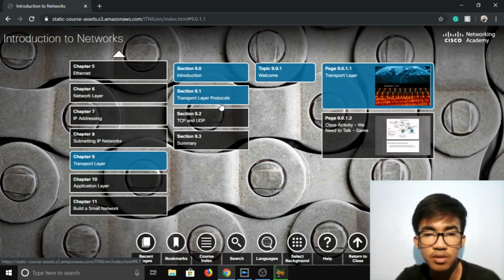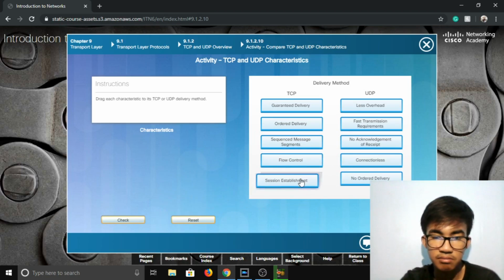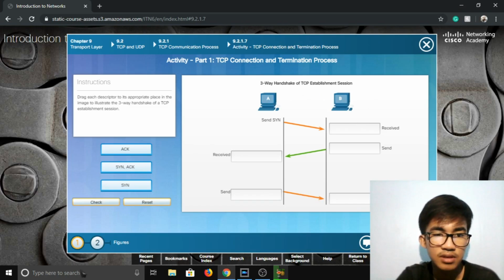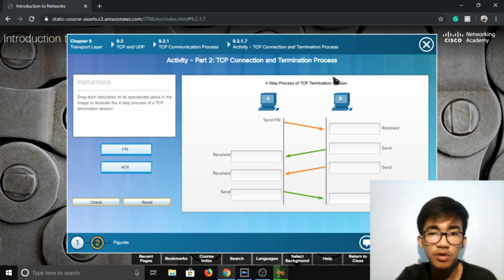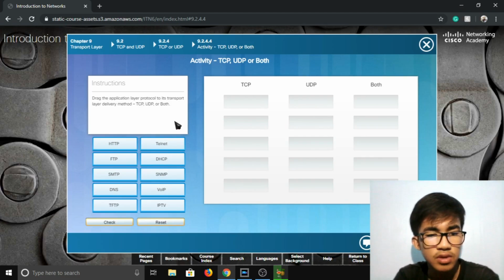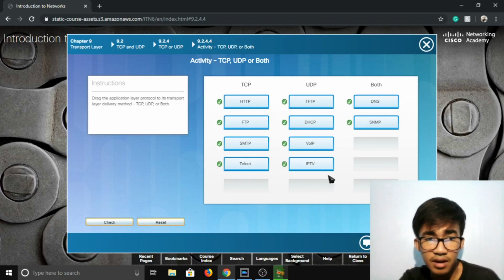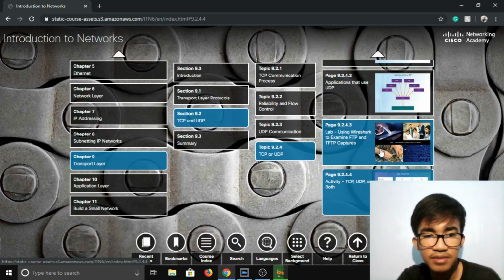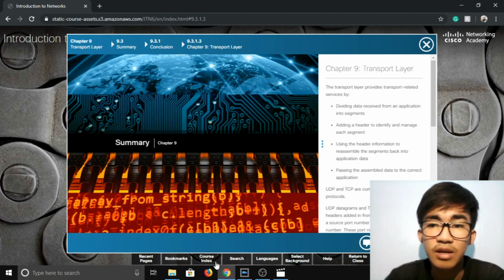Chapter 9 (Activities)